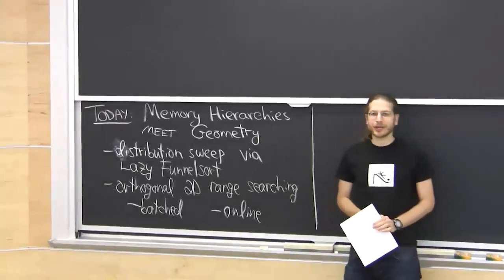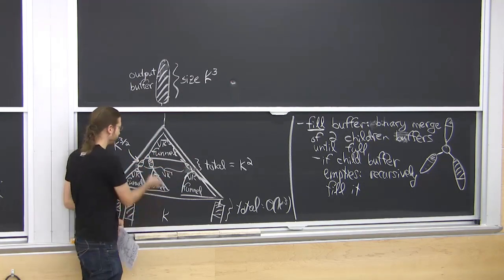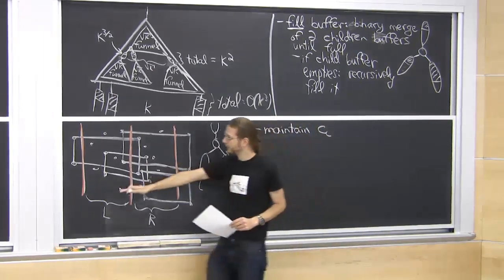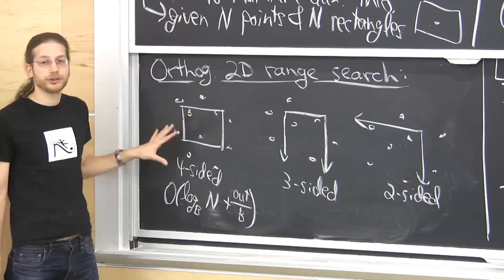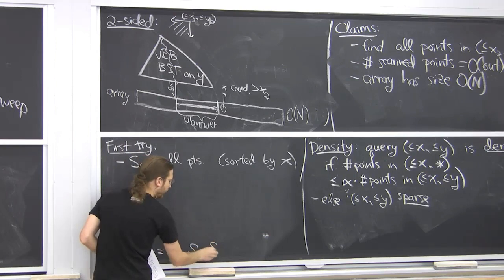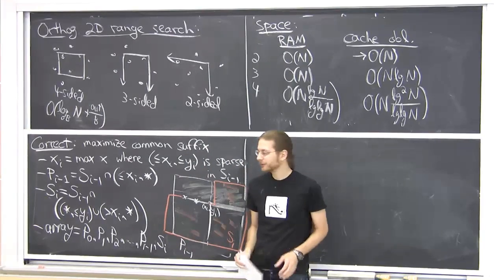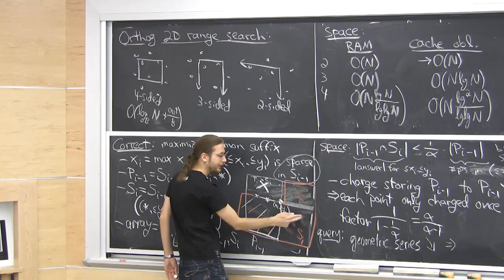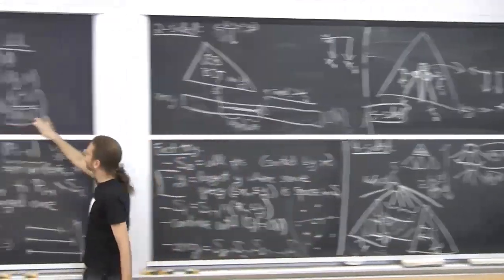9. Cache-Oblivious Structures II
Memory hierarchy: distribution sweeping via lazy funnelsort; cache-oblivious orthogonal 2D range searching: batched and online